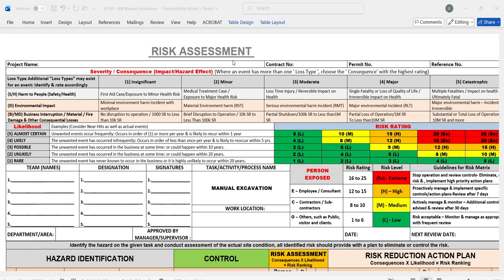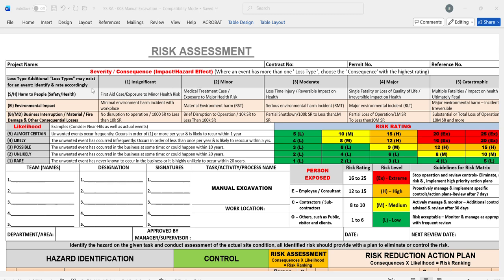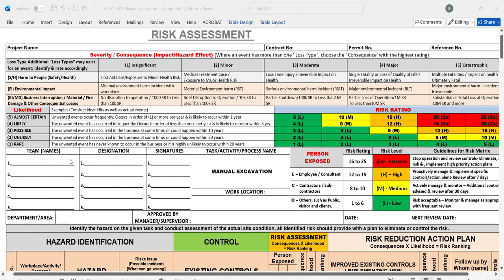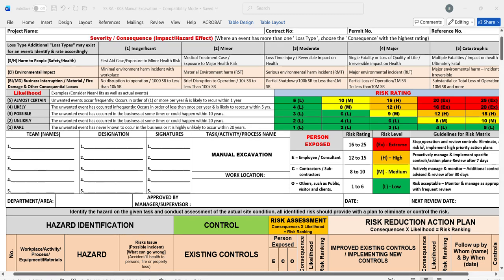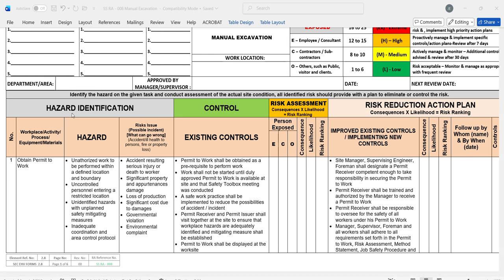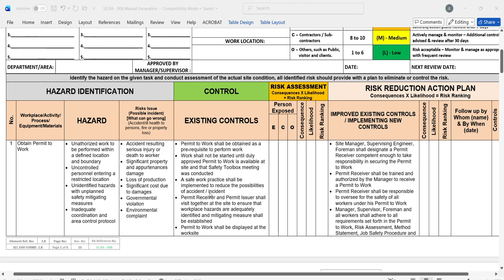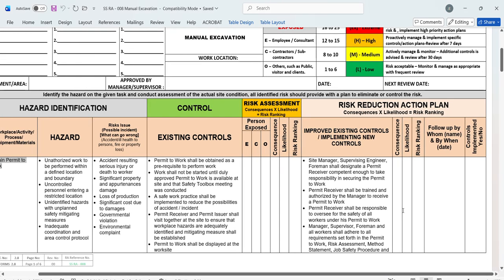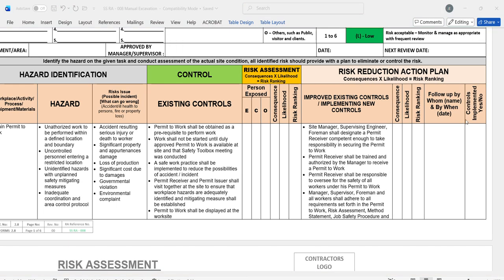How to Make Safety Risk Assessment Report / what is Risk Assessment, classification Risk Assessment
In this video we discuss Risk Assessment is the process of identifying hazards, evaluating risks, and applying control measures to prevent accidents and injuries.

Types (Classification) of Risk Assessments

1. Qualitative Risk Assessment

Uses observation and experience to classify risks as Low, Medium, or High.

2. Quantitative Risk Assessment

Uses numbers and calculations to measure risk level scientifically.

Risk = Probability \times Severity

3. Generic Risk Assessment

A standard assessment used for routine or common jobs.

4. Site-Specific Risk Assessment

Prepared for a particular site or project according to actual workplace conditions.

5. Dynamic Risk Assessment

Conducted immediately when conditions change during work activities.

6. Behavioral Risk Assessment

Focuses on unsafe acts and worker behavior to improve safety culture.

Main Steps of Risk Assessment

1. Identify the activity
2. Identify hazards
3. Evaluate risk level
4. Apply control measures
5. Record findings
6. Review and update regularly

Conclusion

Risk assessments help organizations reduce accidents, improve workplace safety, and protect workers, equipment, and the environment